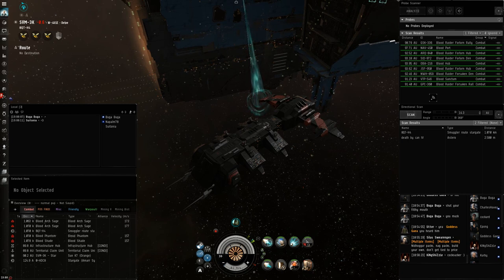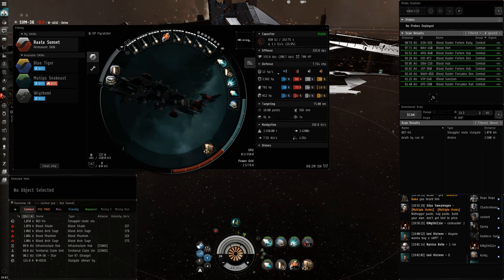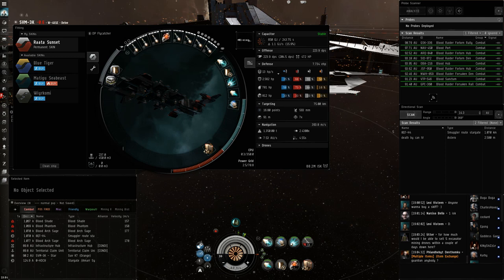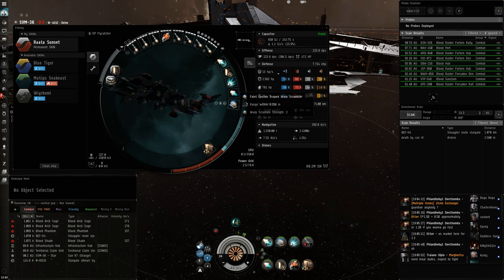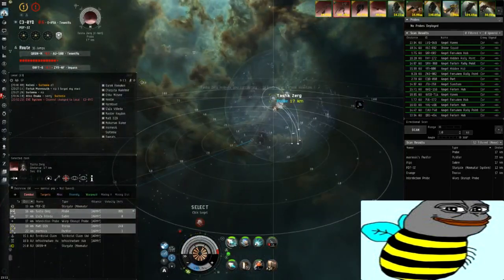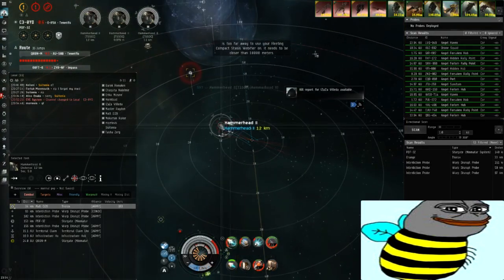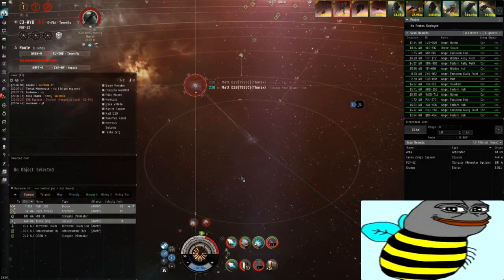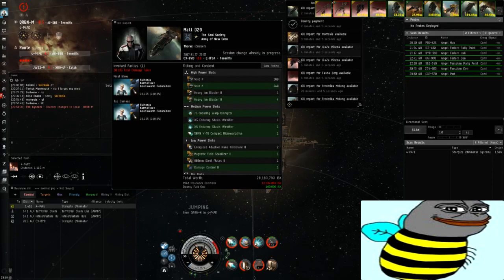PVP Shorts: The Flycatcher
A short video about one of my favourite roaming ships, the Flycatcher;

5MN Quad LiF Restrained Microwarpdrive
Caldari Navy Medium Shield Extender
Fleeting Compact Stasis Webifier
1MN Afterburner II
Faint Epsilon Scoped Warp Scrambler

Small Bay Loading Accelerator II
Small Anti-EM Screen Reinforcer II

Mjolnir Rage Rocket x1000
Scourge Rage Rocket x2350
Nova Rage Rocket x1000
Warp Disrupt Probe x45
Inferno Rage Rocket x1000

I'm running for CSM vote for me! :)